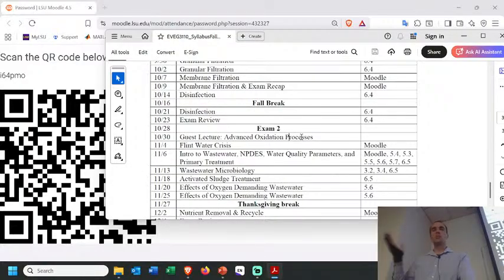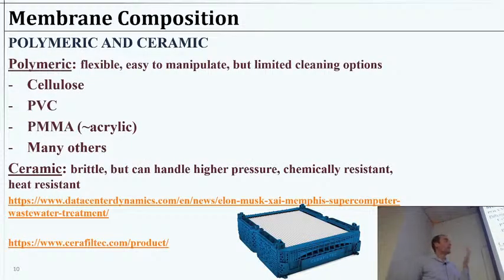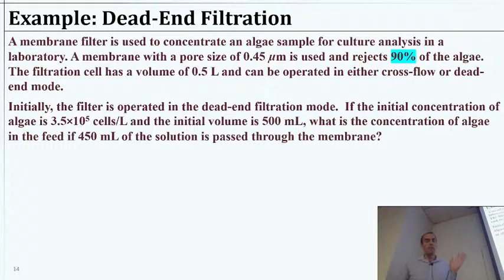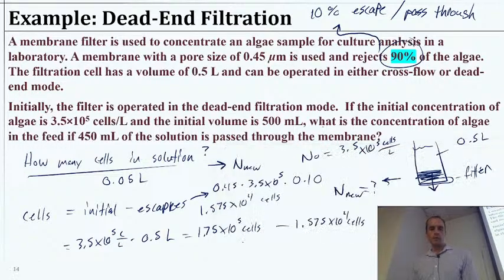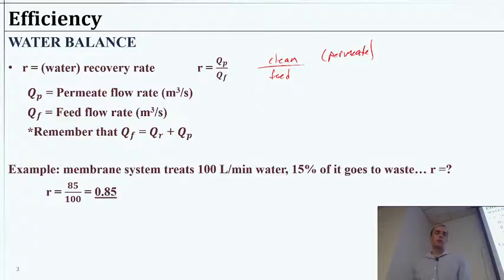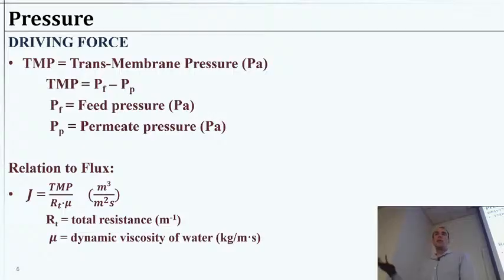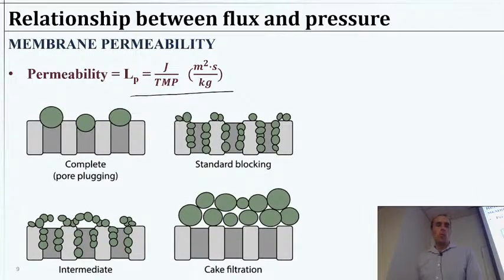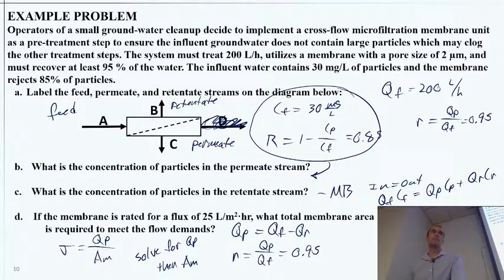EVEG 3110: Membrane Filtration & Disinfection